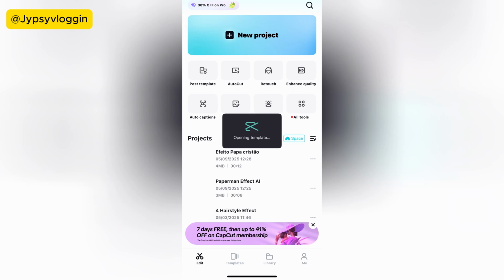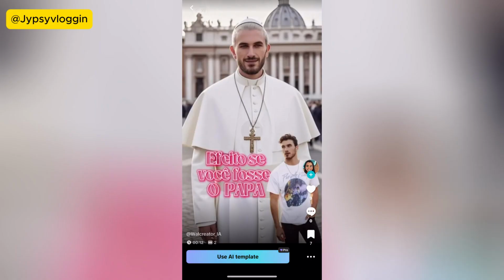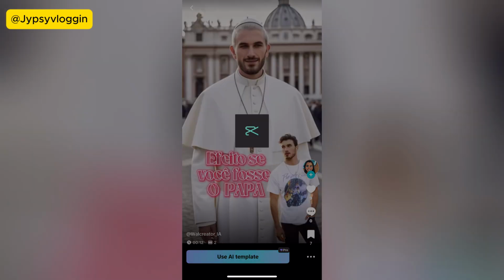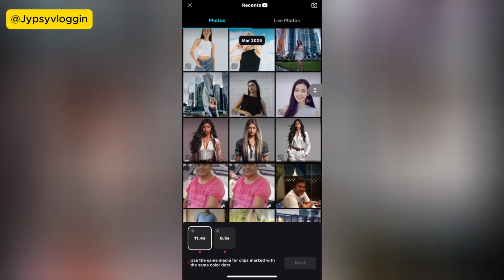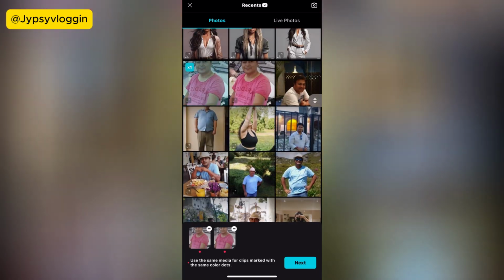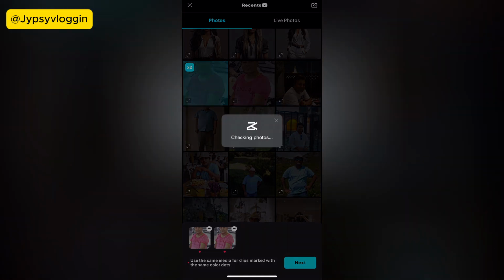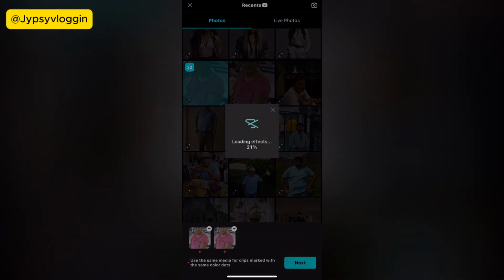How to do the Pope Filter trend on TikTok CapCut